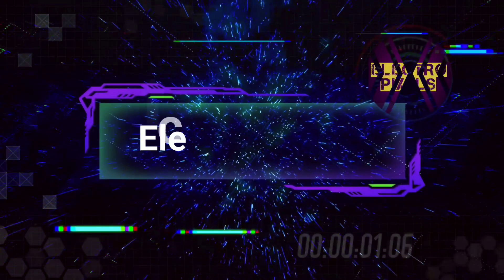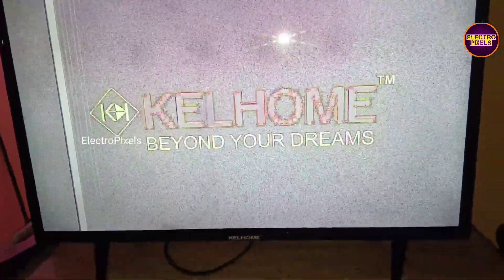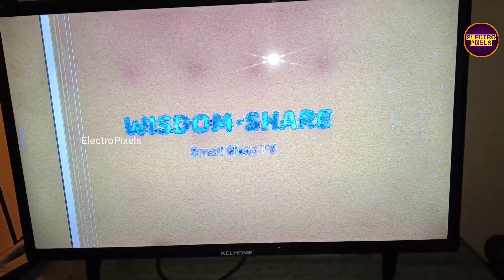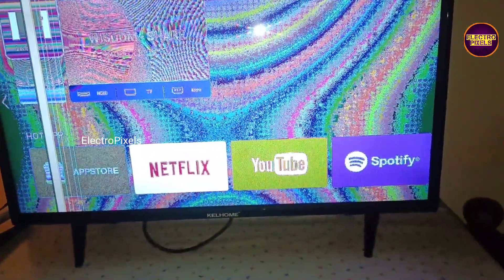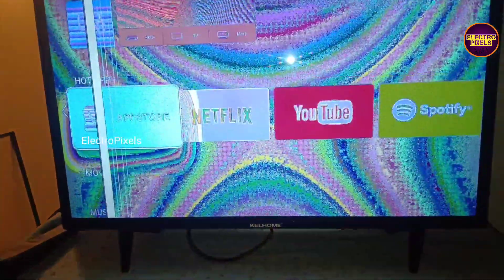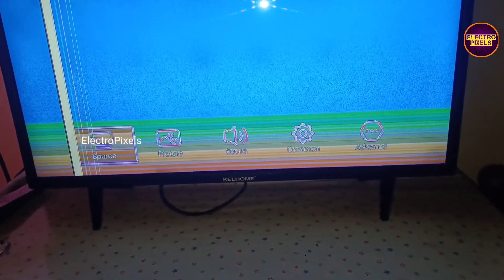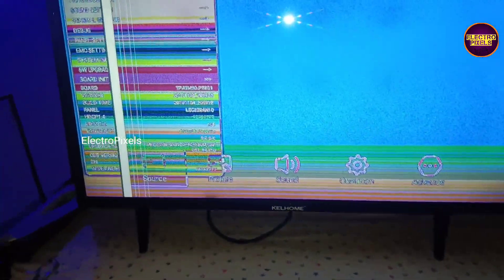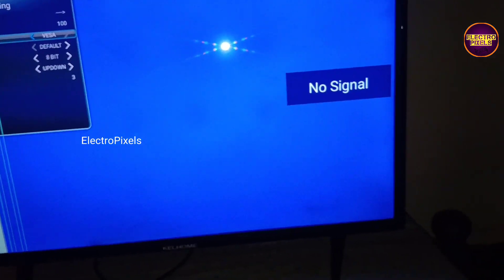Led Tv LVDS Panel mapping & Lvds problem solving process||Solarized picture solution in led,lcd Tv.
This video is about All type's Led Tv Panel mapping problem solving process||Solarized picture solution in led,lcd Tv.